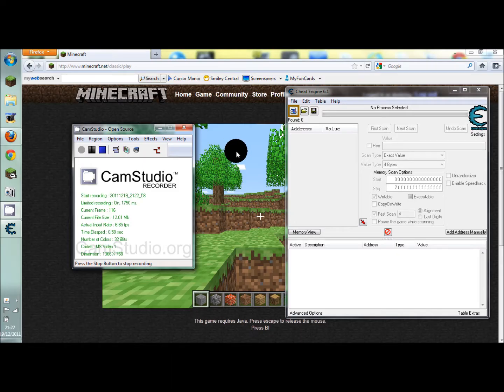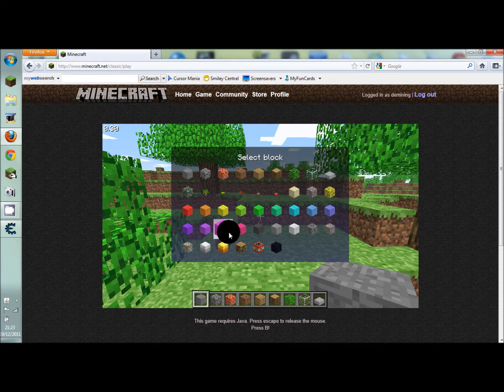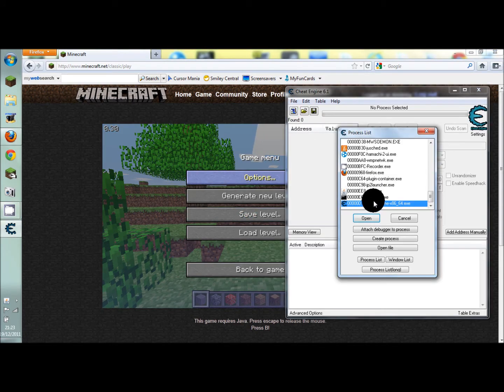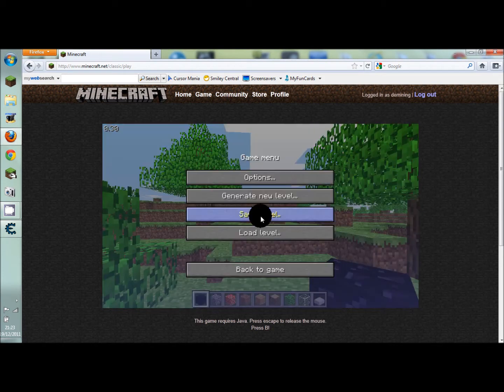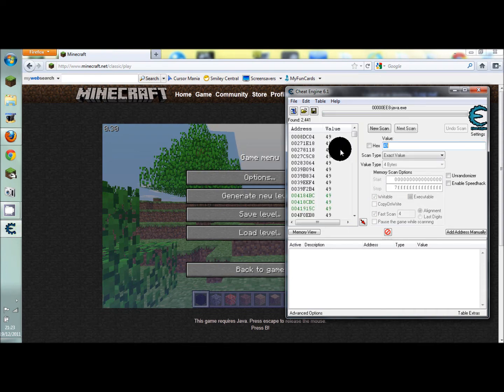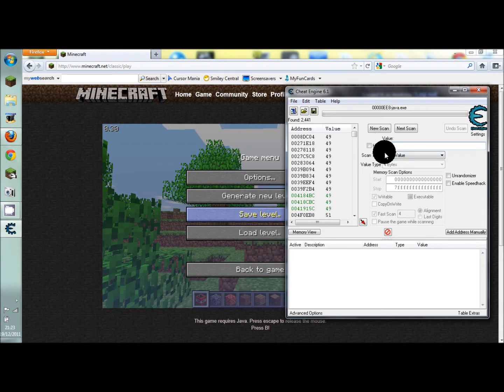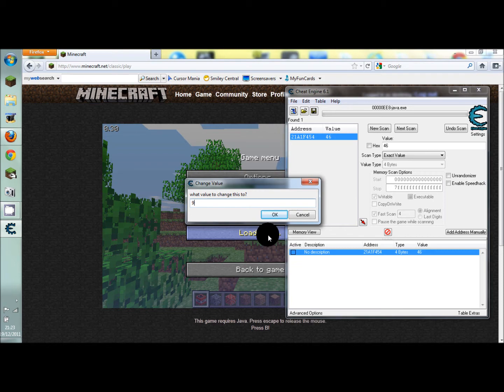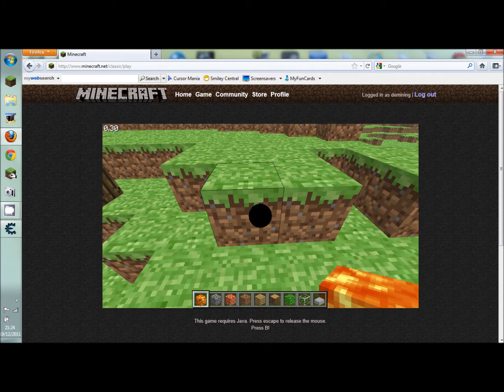How To Get Lava Or Water In Minecraft Classic With Cheat Engine 6.1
Using the id's, i figured out away to perm lava and water in minecraft classic.